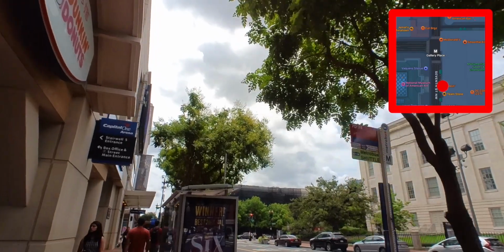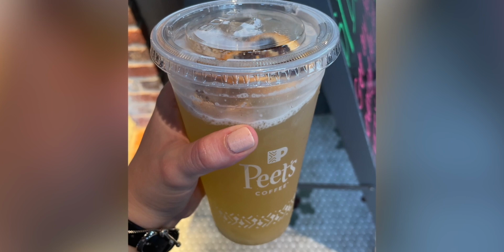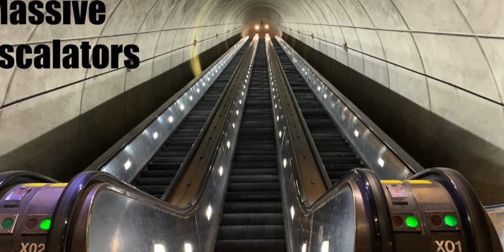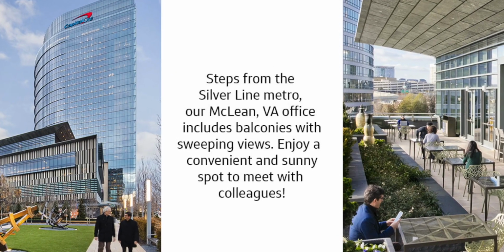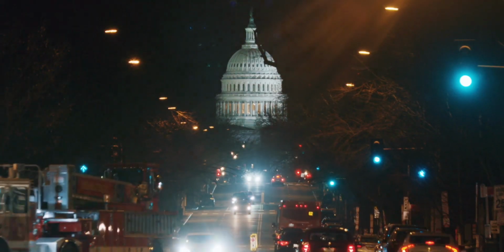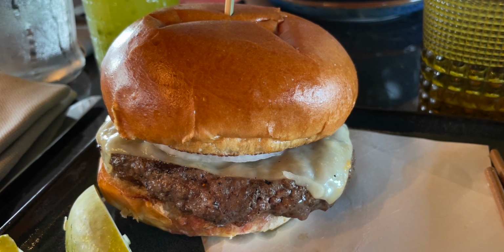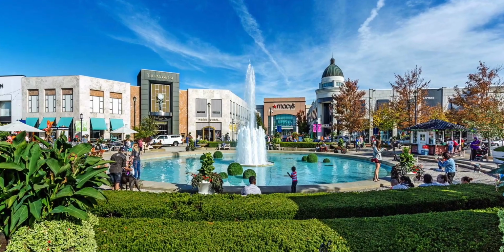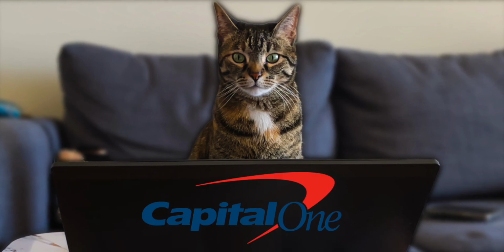Capital One’s Ultimate Takeover Plan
Come with me to tour all the buildings and amenities you can get as a Capital One card member and as a resident living in the DC (DMV) area, or just as a tourist visiting Washington DC. I will be going to the Capital One Cafe in Chinatown DC, the Capital One Cafe in Georgetown DC, Capital One’s main headquarters, along with all the other buildings in the Capital One Center, talk about the airport lounge opening up at Dulles (IAD). Lastly visitng the Capital One cafe at Easton, Columbus, Ohio.

Timeline
0:00 Start
0:59 Chinatown Capital One Café
3:36 Capital One Arena
4:11 Georgetown Capital One Café
7:43 Capital One Headquarters
13:51 Capital One Lounge Dulles
14:53 Capital One Café Easton

This compensation may impact how and where products appear on this site (including, for example, the order in which they appear). The site does not review or include all companies or all available products. It is not intended to be investment advice. Seek a duly licensed professional for investment advice. The content in this video is accurate as of the posting date. Some of the offers mentioned may no longer be available.